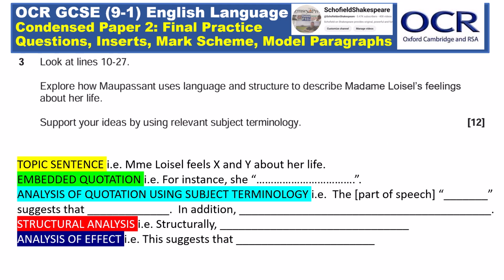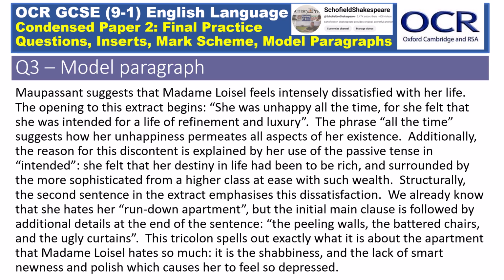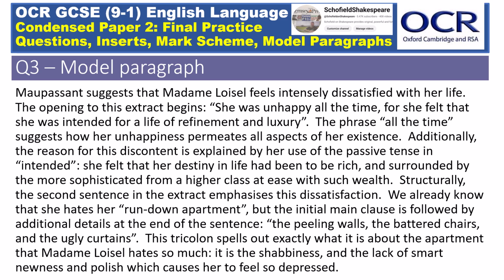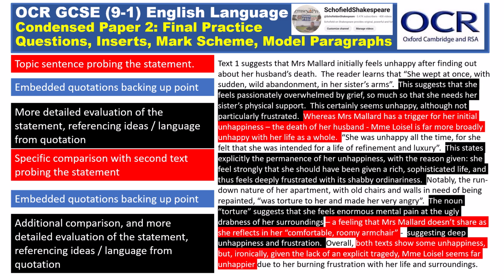Condensed OCR GCSE English Language Paper 2 - with mark scheme and model paragraphs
Success at OCR GCSE English Language is, to some extent, about practice.  With Paper 2 in just days, I have therefore created a new paper.  Write a paragraph for each question, then self-mark by referencing the mark scheme, and my model paragraphs.

00:00 - Introduction
00:33 - Inserts
02:03 - Question Paper
02:27 - Q1 Mark Scheme
03:12 - Q2 Technique, Mark Scheme and Model Paragraph
05:05 - Q3 Technique, Mark Scheme and Model Paragraph
07:13 - Q4 Song
07:31 - Q4 Technique, Mark Scheme and Model Paragraph
11:06 - Section B Technique, Mark Scheme and Model Paragraph